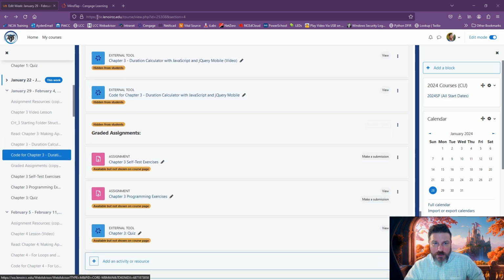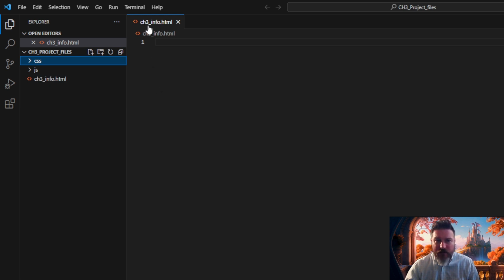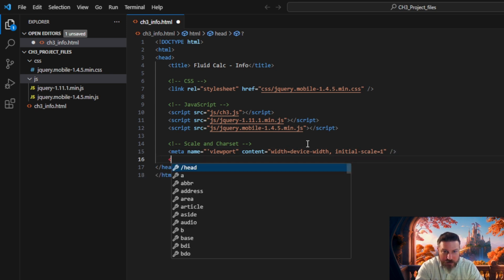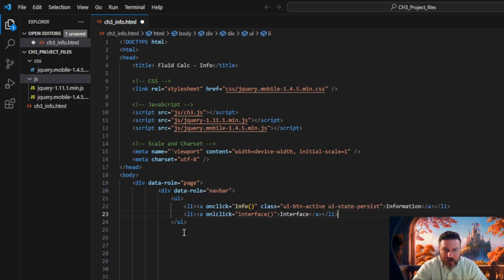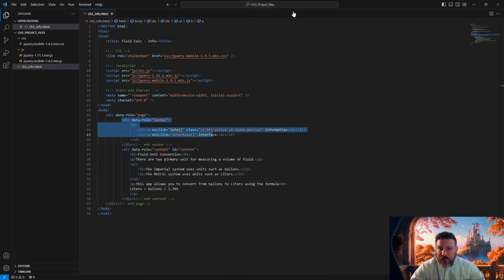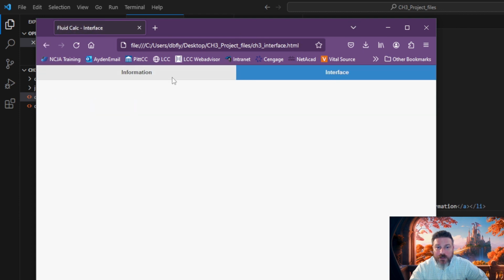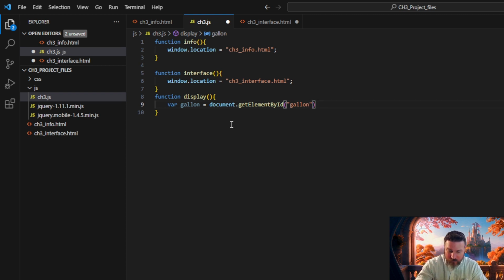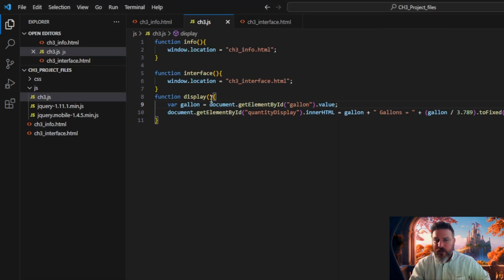WEB-151 Week 4 Chapter 3 Video